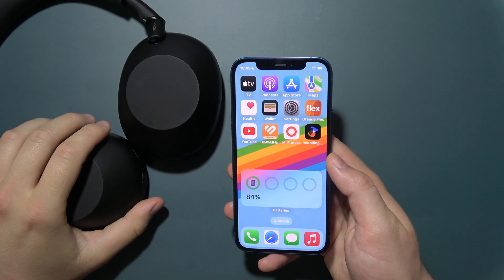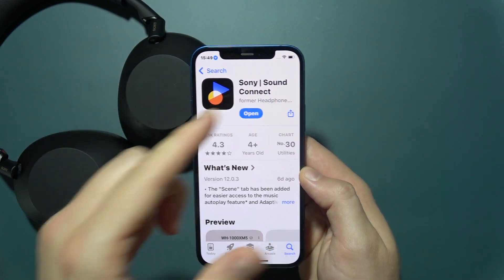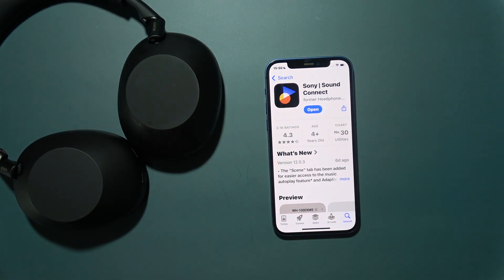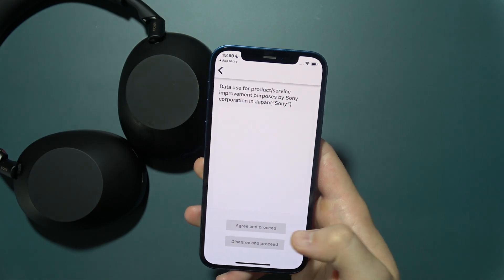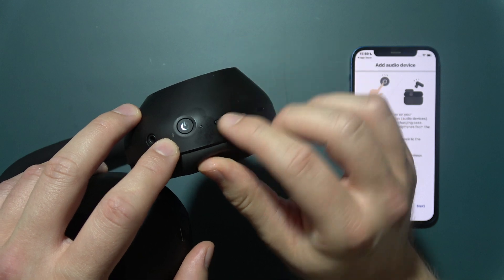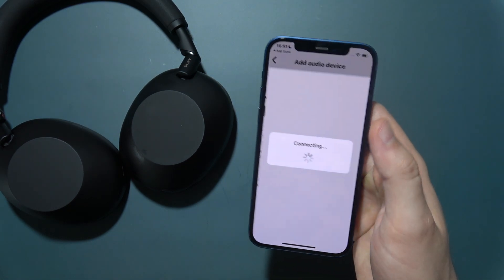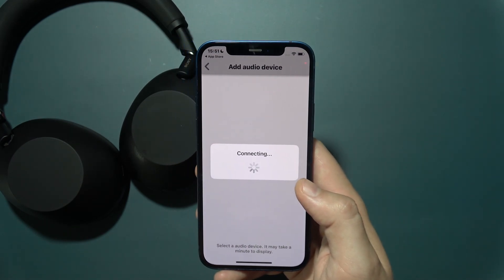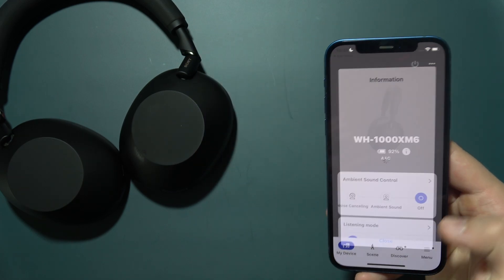Sony WH-1000XM6: How to Connect to App on iPhone (iOS)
This video shows you how to connect the Sony WH-1000XM6 to the app on an iPhone running iOS. You’ll learn how to link your Sony XM6 headphones with the official Sony Headphones Connect app for easy control and customization. The guide explains how to set up the app on your iPhone and manage settings on your WH1000XM6. Watch this tutorial to get the most out of your headphones using your iOS device.

I'll do my best to reply promptly and assist you.